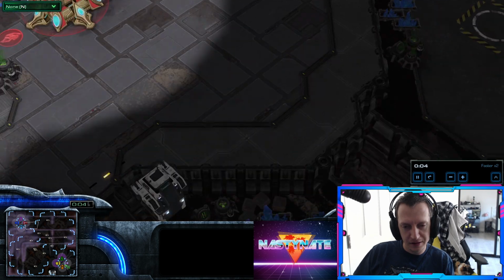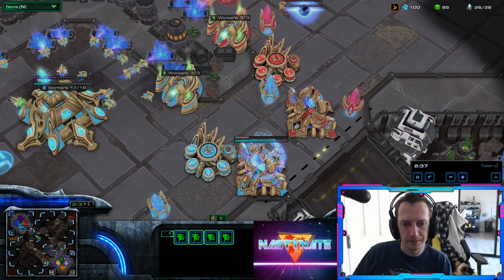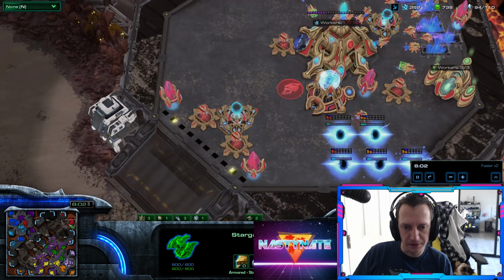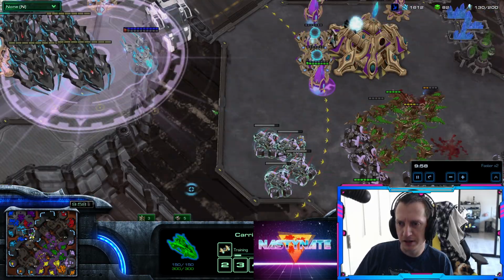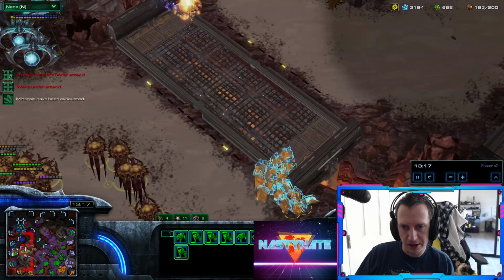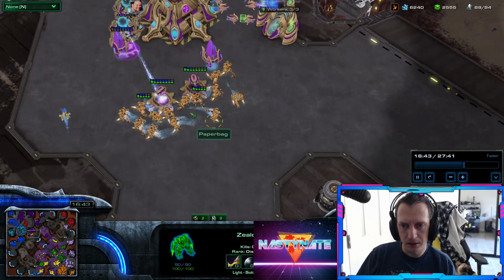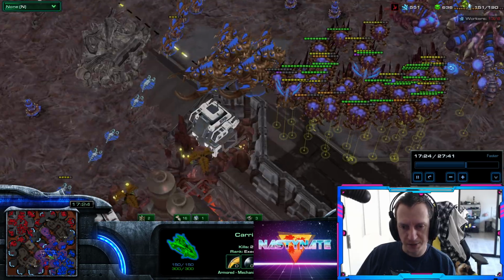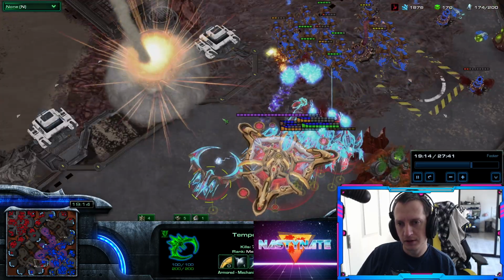Epic 4v4 ladder showdown (vs 4 Skytoss, amazing nukes!)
NastyNate, Tokash, Hasu, and Paperbag fighting against the unstoppable might of Protoss.